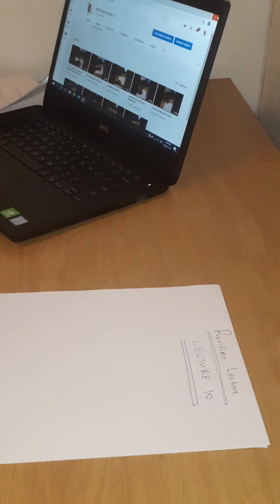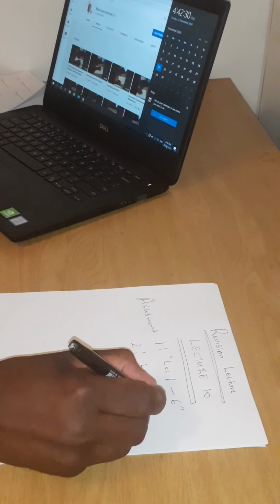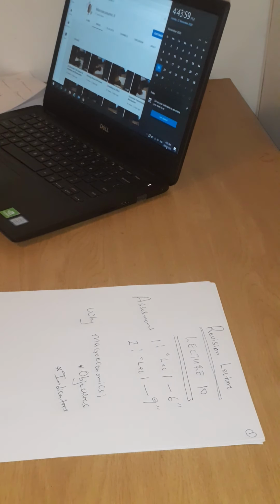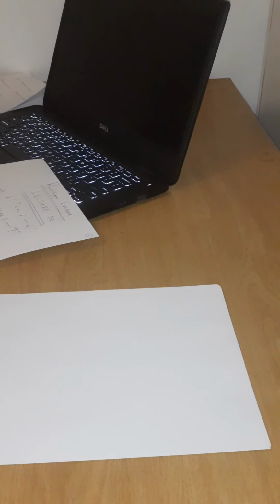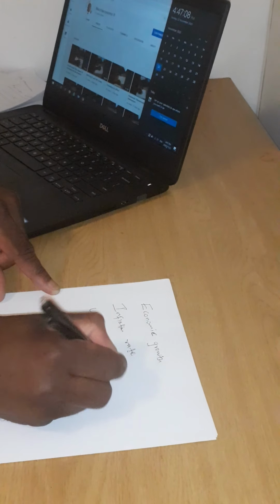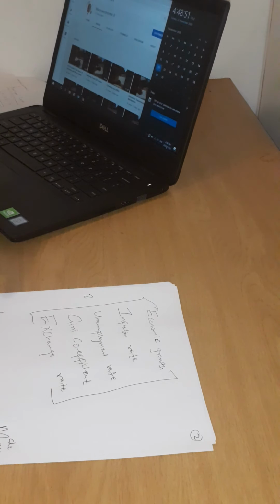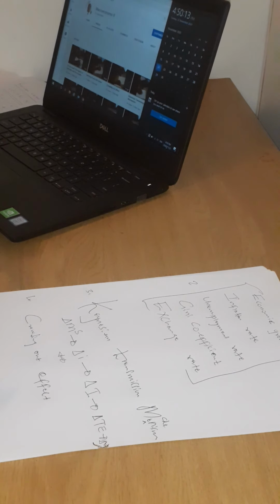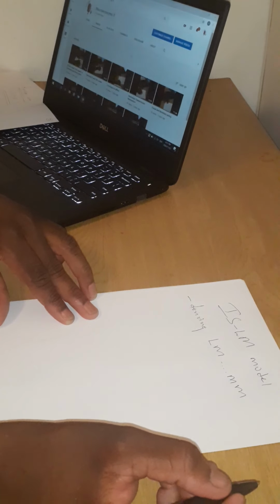Revision Lecture for Assessment 1 and 2